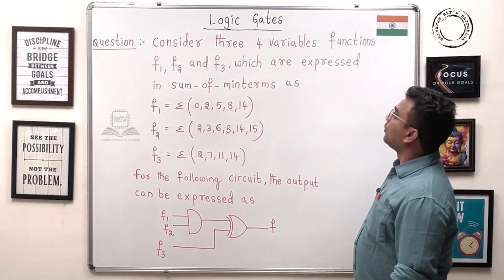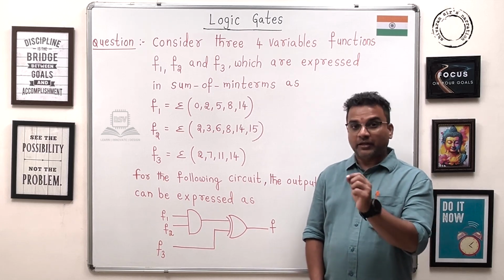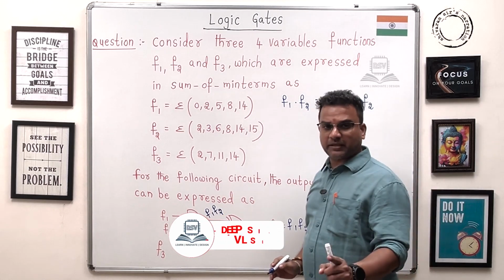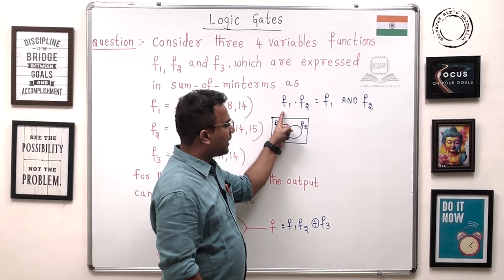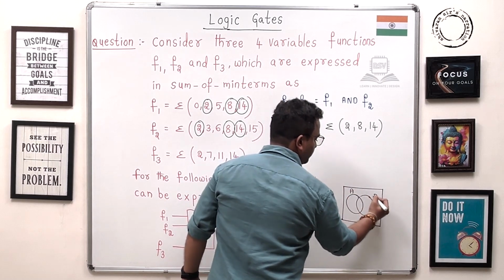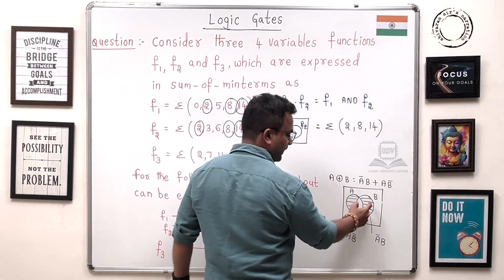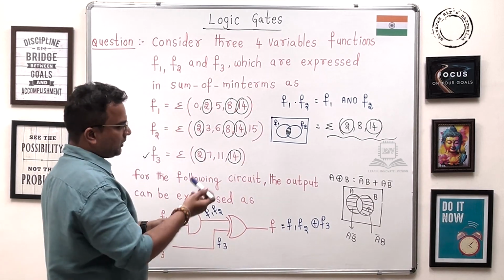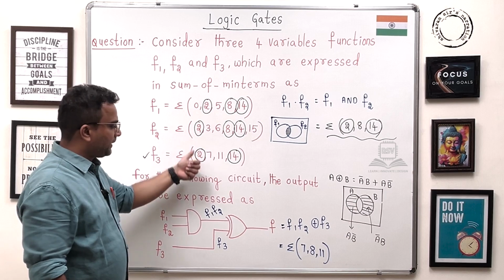VLSI Placement Hacks (Part‑1) : Simplify Complex Digital Logic Like a Pro | Dep Silicon VLSI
VLSI Placement Hacks (Part‑1) : Simplify Complex Digital Logic Like a Pro

Simplifying Complex Digital Logic doesn’t have to take hours! In this video, we introduce a unique shortcut method that helps you minimize designs in minutes. While Boolean algebra and Karnaugh maps are the traditional tools, our approach streamlines the process, making Digital design faster, smarter, and more efficient. Perfect for anyone looking to master VLSI placement and Logic simplification like a pro.

🎯 Why Watch
✅Discover a shortcut technique to simplify Complex Logic quickly.
✅Learn how to go beyond Boolean algebra and K‑maps.
✅Save valuable time in VLSI design workflows.
✅Gain practical insights that can be applied to real-world chip design.

🌟 Benefits
✅Speed: Simplify designs in minutes instead of hours.
✅Efficiency: Reduce redundant Logic and gates.
✅Performance: Optimized designs run faster and consume less power.
✅Scalability: Easier to manage larger, more complex circuits.
✅Confidence: Build stronger skills in Digital design and VLSI placement.

🔑 Outcomes
✅Understand how to minimize Complex Digital Logic effectively.
✅Apply a unique shortcut method to simplify designs.
✅Improve your ability to design high-performance circuits.
✅Strengthen your foundation in VLSI and Digital design principles.

🔗 For deeper insights into Venn diagram concepts that support logic simplification, check out this resource: